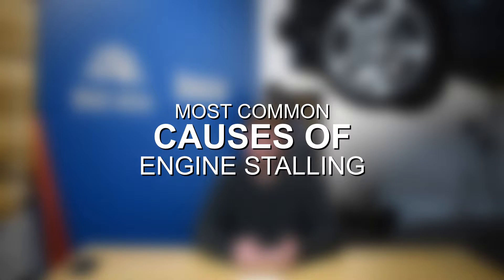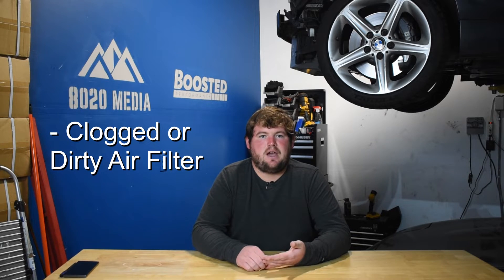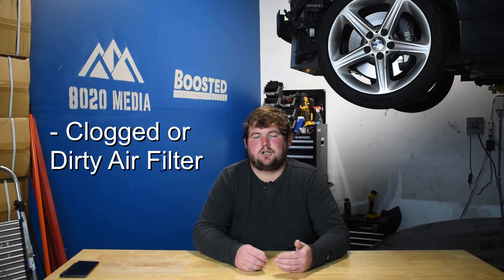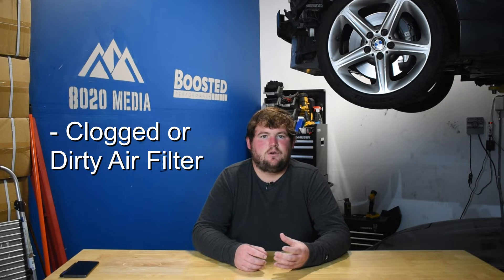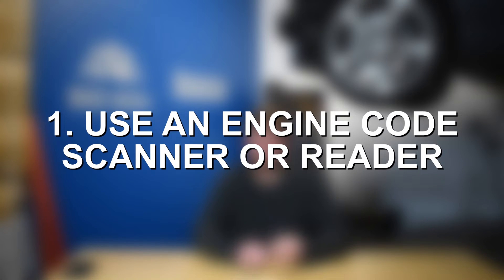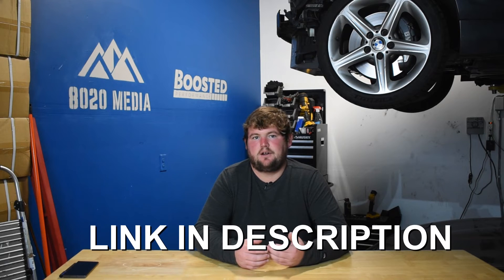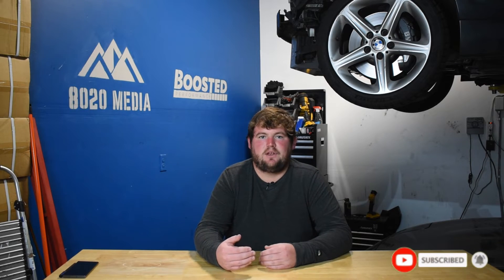DIY – How to Diagnose & Fix a Car Stalling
One of the most frustrating and sometimes frightening situations any driver can face is when their car suddenly stalls. But what triggers such an event? In today’s video, Zach delves deep into the world of car diagnostics to unpack the common causes behind car stalling and how to diagnose them. This video aims to arm you with knowledge, helping you to understand the intricacies of why cars stall, whether at idle, during acceleration, or even while driving. Through step-by-step guidance, we'll walk you through the diagnostic process, pointing out the components to check, the tests to perform, and the tell-tale signs of potential issues. From fuel system problems to ignition failures, from sensor malfunction, and more, we'll cover the myriad of reasons that might be behind your car's stalling issue.

If you would like to read up on engine stalling more, we have an article over on our Tuning Pro

8020 Automotive owns and operates a portfolio of content websites and eCommerce stores in the Automotive industry. We provide over a million monthly readers with high-quality automotive content, focused predominantly on technical and performance modification guides.
00:16 – How to Diagnose & Fix a Car Engine Stalling Introduction
00:31 – Most Common Causes for Car Stalls
00:45 – Cause #1 for Why Your Car Stalls – Alternator
01:38 – Symptoms of a Bad or Going Bad Alternator
02:57 – Cause #2 for Why a Car Keeps Stalling – Fueling System
05:31 – Cause #3 for Why A Vehicle Stalls – Sensor Issues
07:07 – Cause #4 for An Engine Stalling – Airflow Issues
09:04 – Cause #5 for Why An Engine Stalls – Timing Chain/Belt
10:14 – How to Diagnose a Car Engine Stalling
10:19 – How to Diagnose a Car Engine Stalling – Use a Code Reader
11:00 – How to Diagnose a Car Engine Stalling – Consider All of the Vehicle’s Symptoms
11:40 – How to Diagnose a Car Engine Stalling – Start with the Basics
12:24 – How to Diagnose & Fix a Car Stalling Conclusion